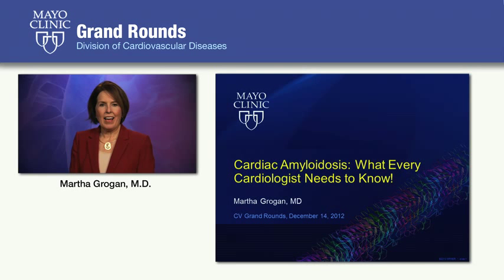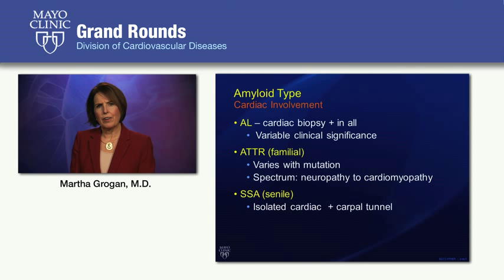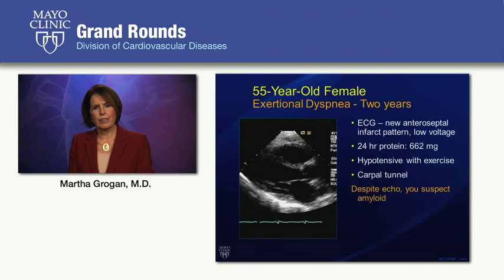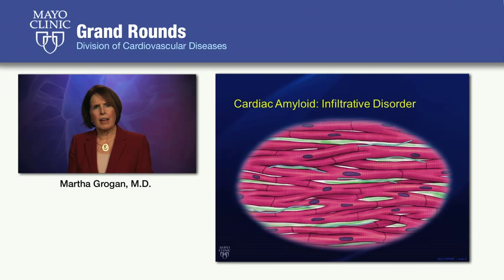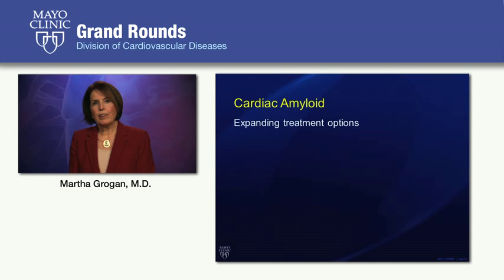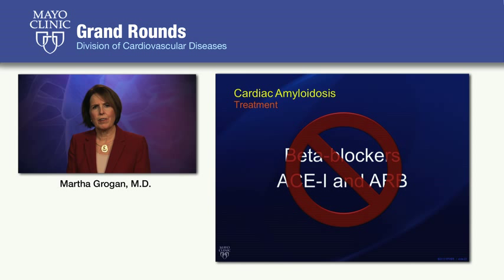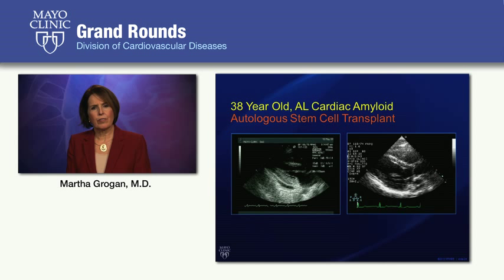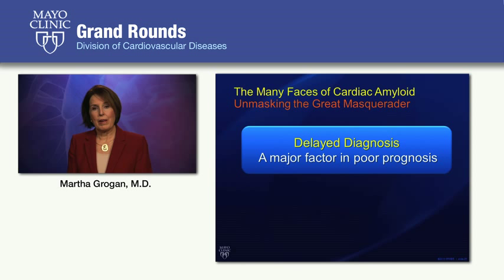Cardiac Amyloidosis: What Every Cardiologist Needs to Know - Mayo Clinic CV Grand Rounds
In this Mayo Clinic Grand Rounds video originally presented on December 14, 2012, cardiologist Martha Grogan, MD, discusses "Cardiac Amyloidosis: What Every Cardiologist Needs to Know."